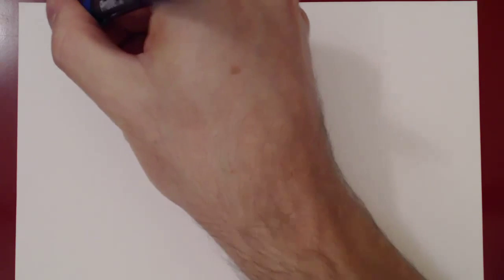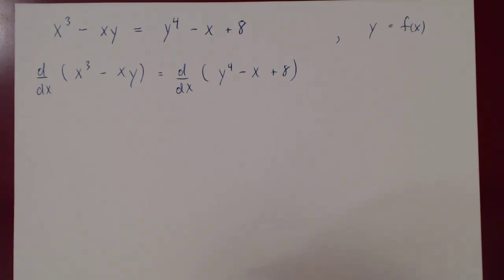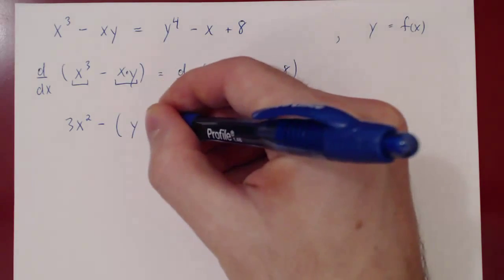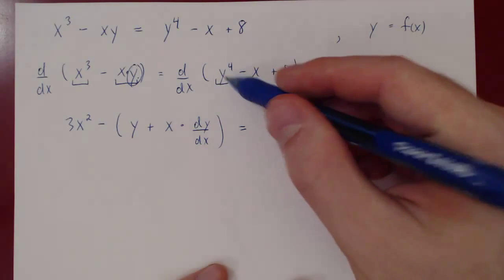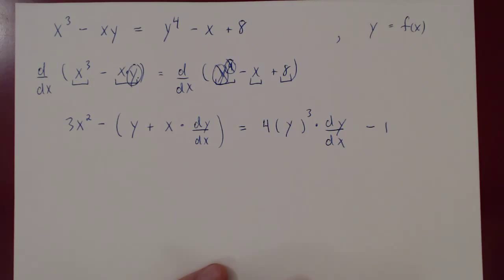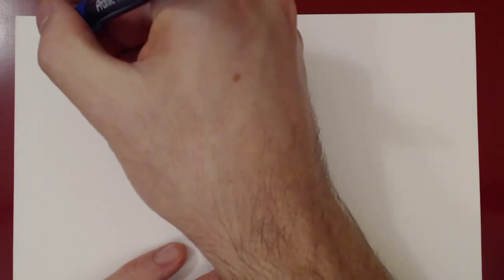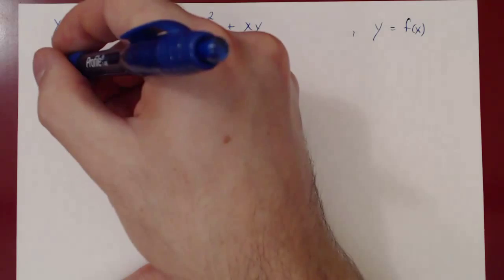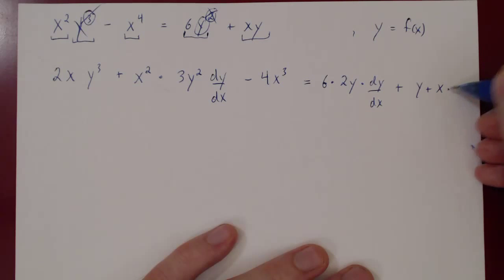Implicit Differentiation - Part 3